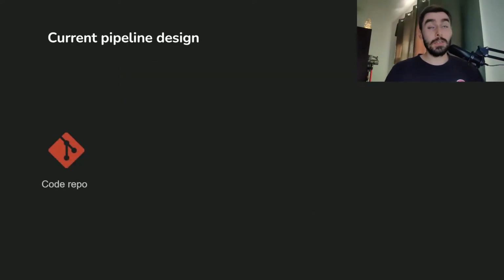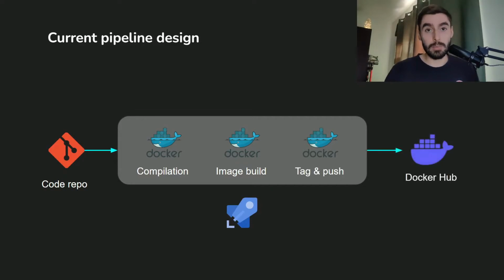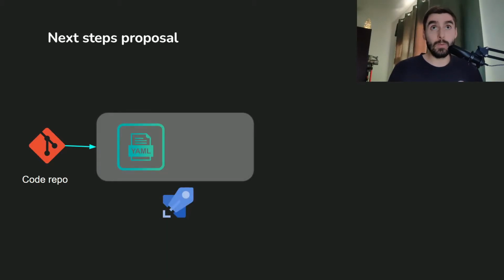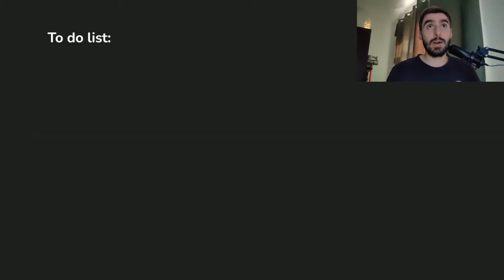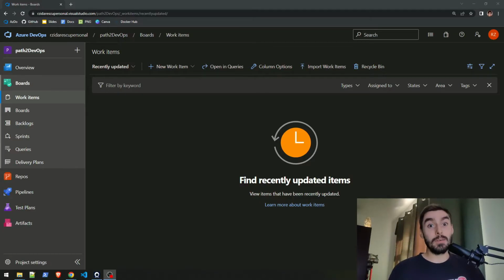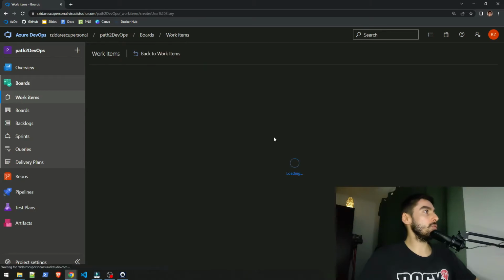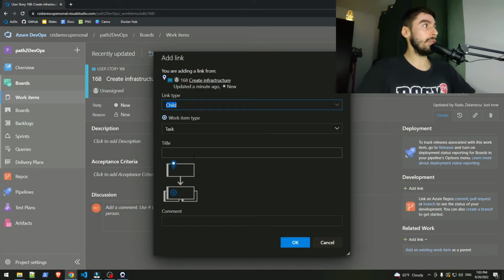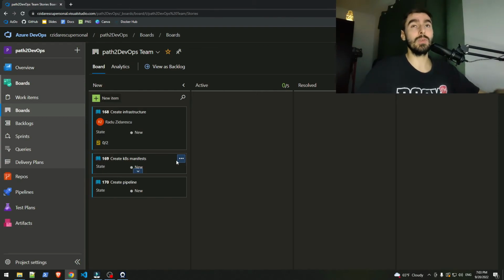path2DevOps - ep10 - Next Steps | Planning work | Deployment pipeline | Infrastructure creation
In today's video we return to the path2DevOps series in order to plan out our next steps and work necessary to bring the microservices to Kubernetes.

0:00 - Intro
0:45 - Current pipeline design
1:22 - Next steps proposal
2:39 - To do list
3:19 - Azure Boards
5:27 - Outro